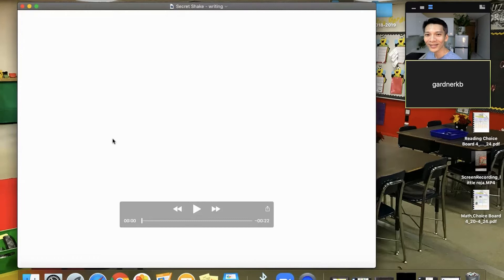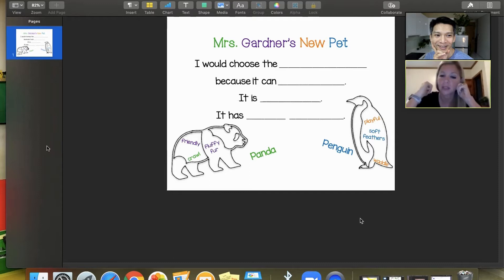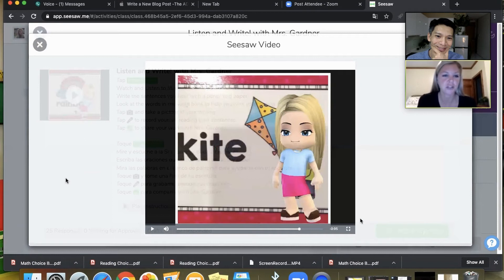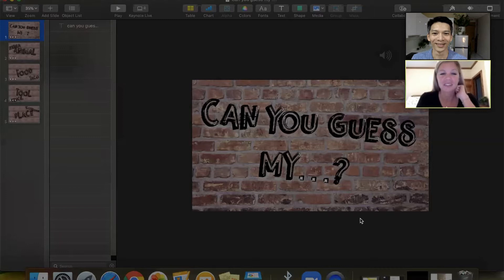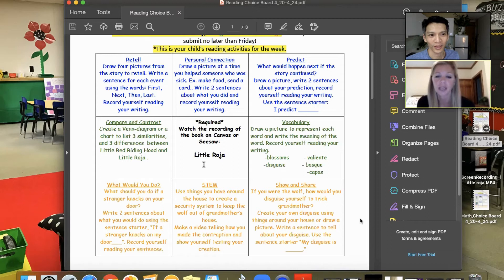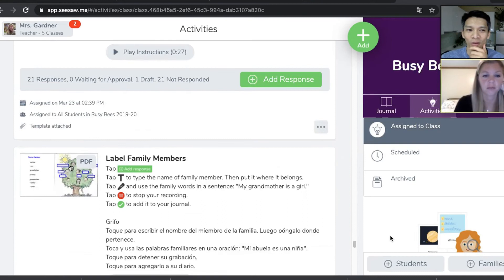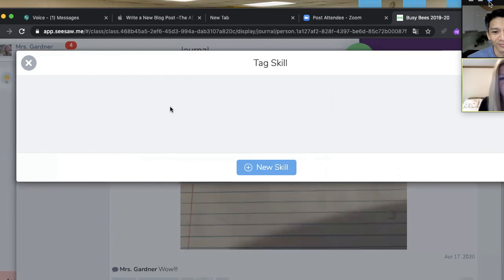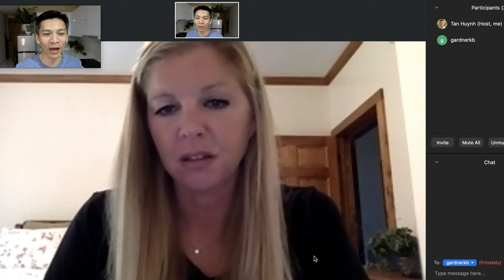Structuring virtual schooling for young language learners w/ Katie Gardner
Katie Gardner, NBCT is an Apple Distinguished Educator and a kindergarten teacher. In this episode, Katie shares how she uses tech to teach her beginning language learners. Her lessons integrate all the language domains, and these ideas are sure to inspire you!

This video shares just the section when Katie shared her screen during the podcast to display the tech examples.

You can connect with Tan on Twitter at @TanELLclassroom